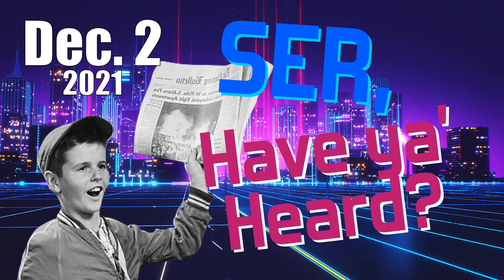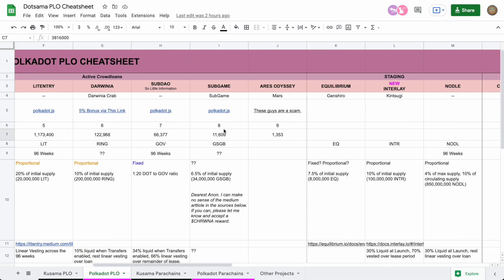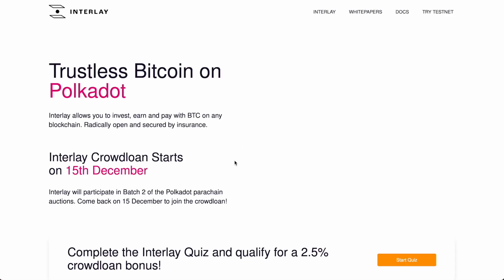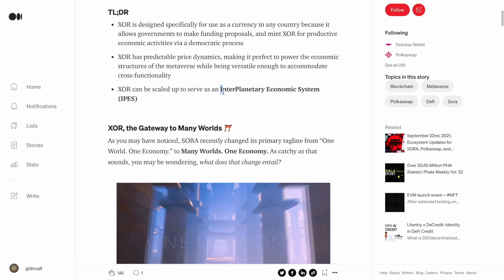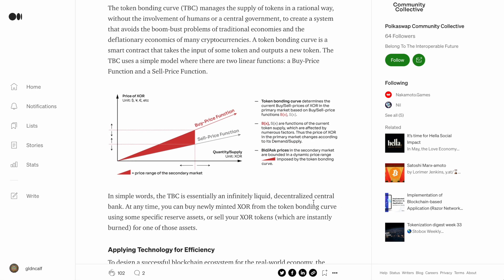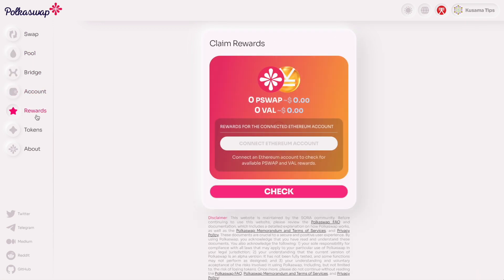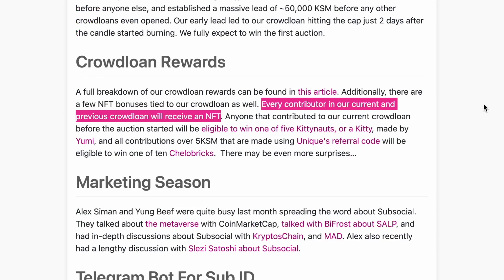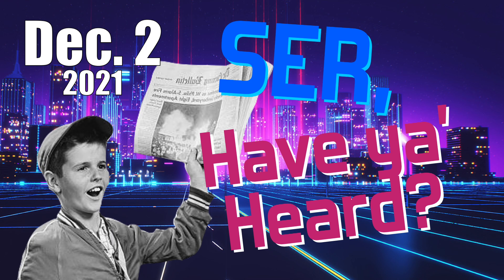DOT / KSM News: Dec. 2, 2021 - SER, Have ya' Heard?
Snowcones, flavoured news blue.

🗝🐺  WIN a Talisman Spirit Key NFT! 🐺 🗝

🔥  Dotsama PLO Cheatsheet! 🔥

🐦  Ca'sh me on Twitter, how bout dat? 🐦

TIPS
Kusama:
E5qFqe5g5iS4Byu4hyKLAavayXtCiuuuK4xzuLcnQWvtqrg

Polkadot:
13pQhkGg6GhUsSzS3vPucFAvp2aLrvfToRTEL4XL3Q1ZMJ2y